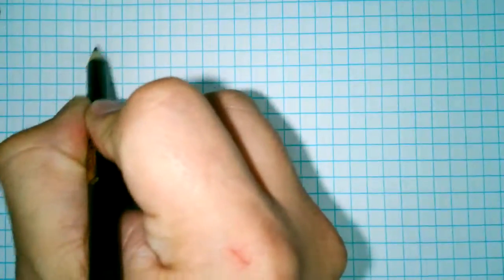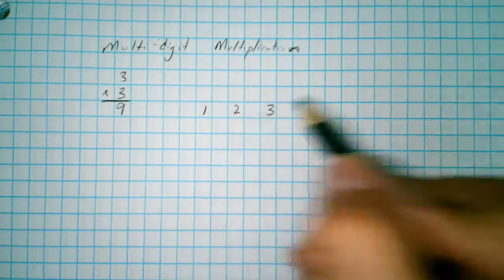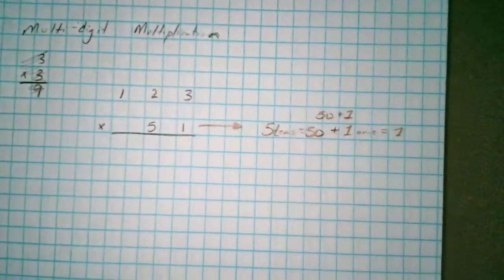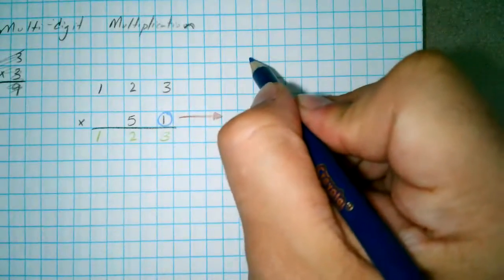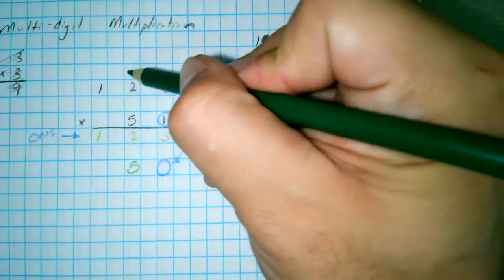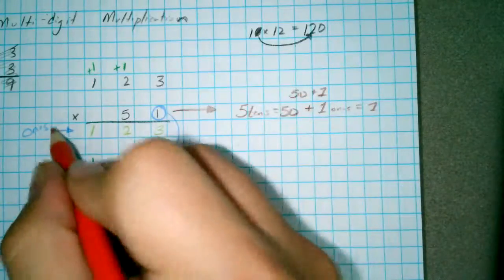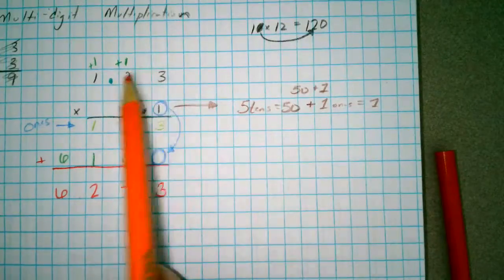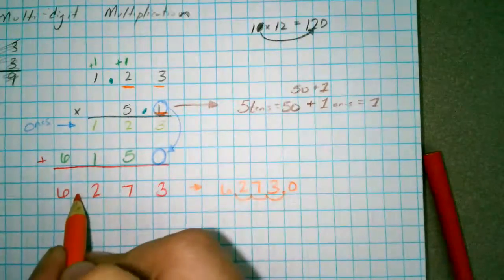Break down of multi-digit multiplication in class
Class explanation of multi-digit multiplication